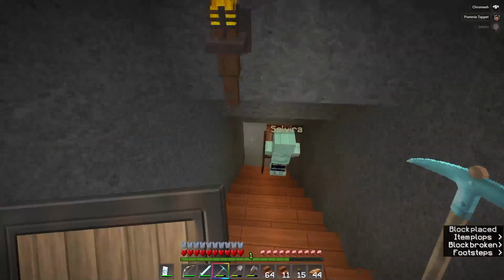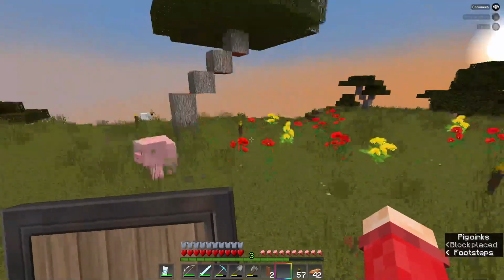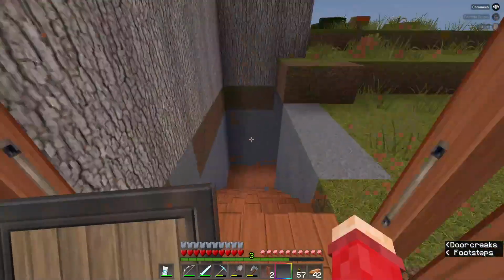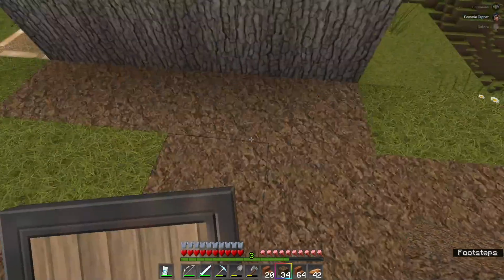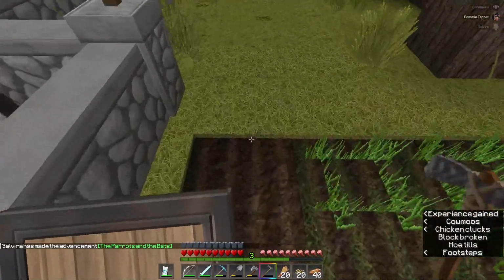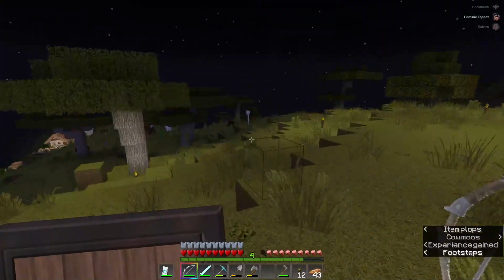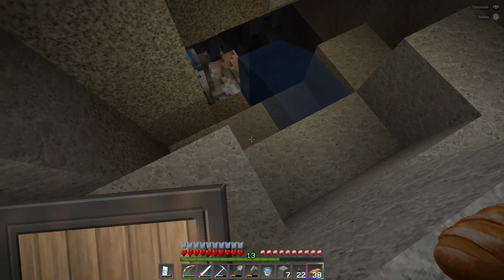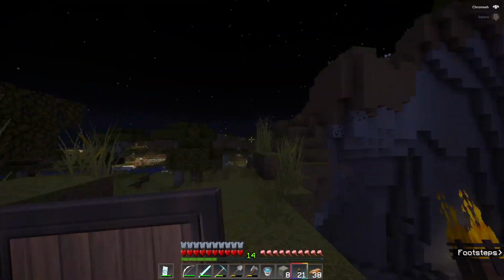Crafty Stream #9 - Mountain top animal farm!